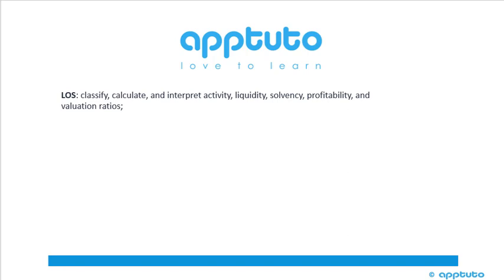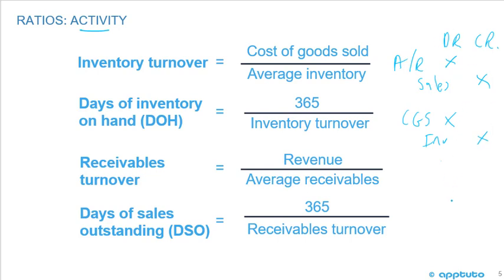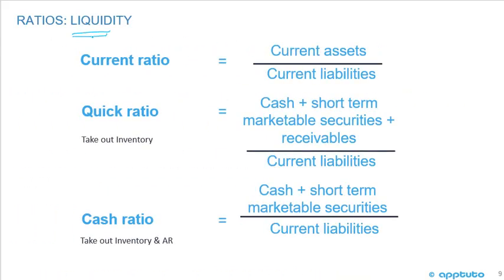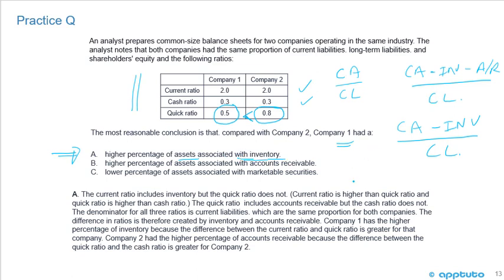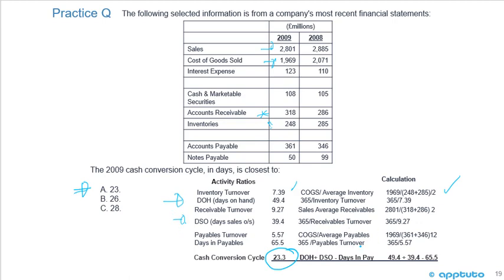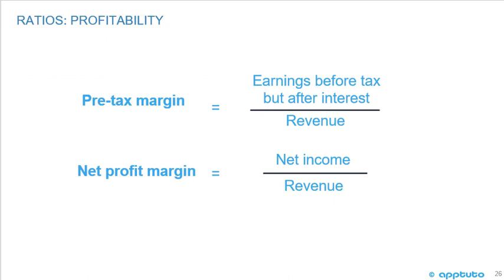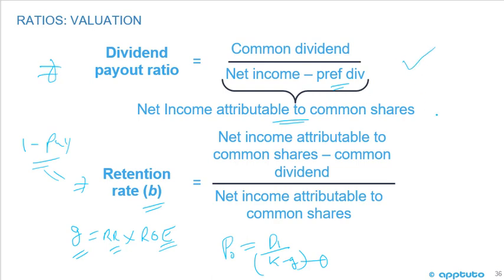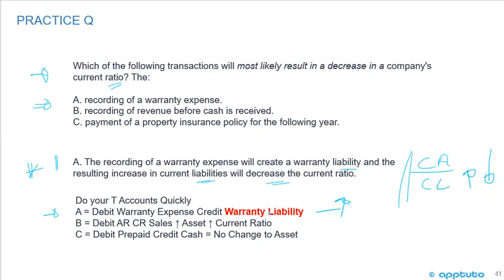b classify, calculate, and interpret activity, liquidity, solvency, profitability...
classify, calculate, and interpret activity, liquidity, solvency, profitability, and valuation ratios;